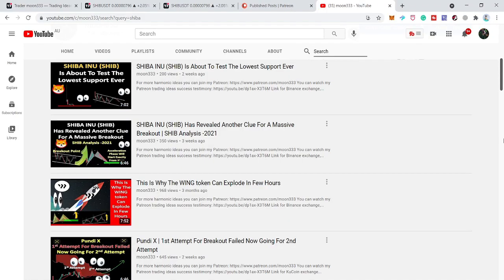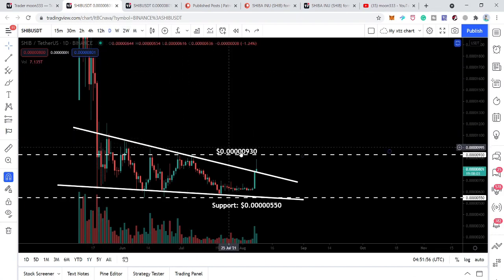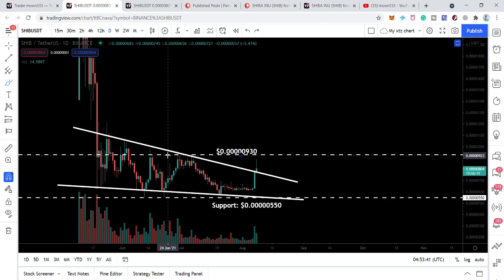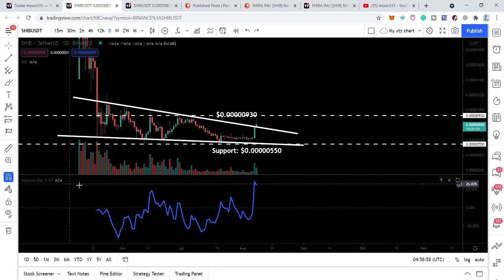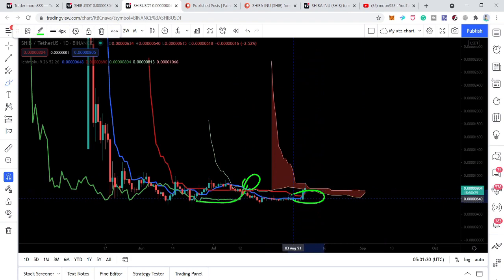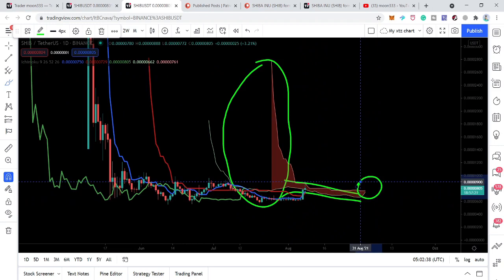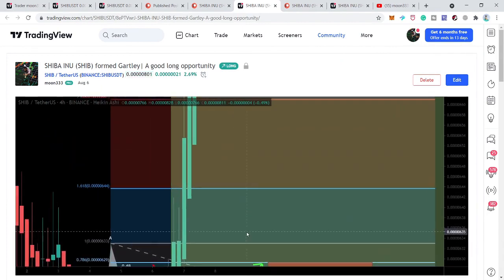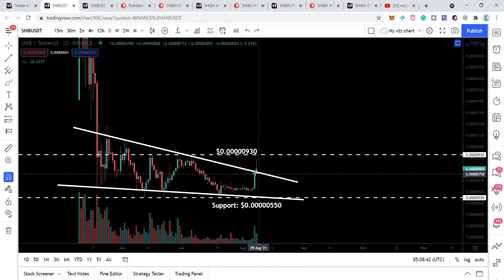I Told You SHIBA INU (SHIB) Going To Start Huge Move From Here Now Watch Out For Next Breakout